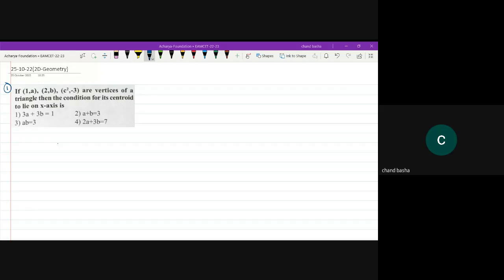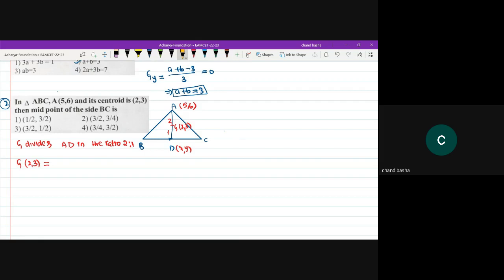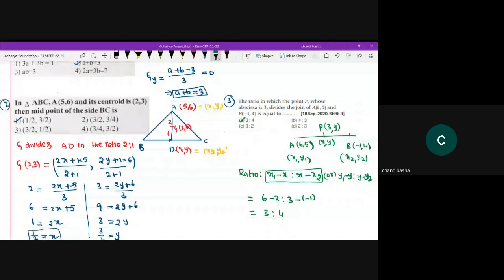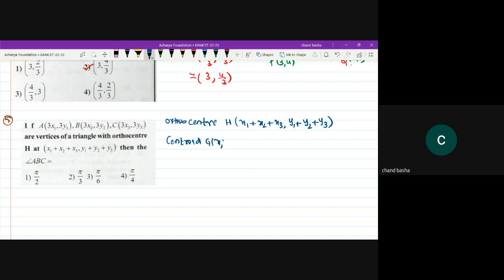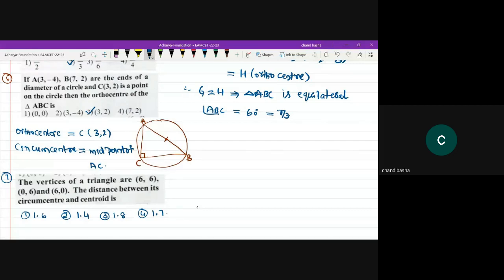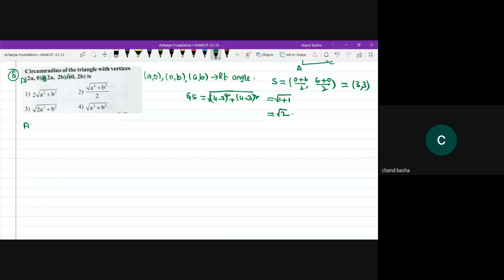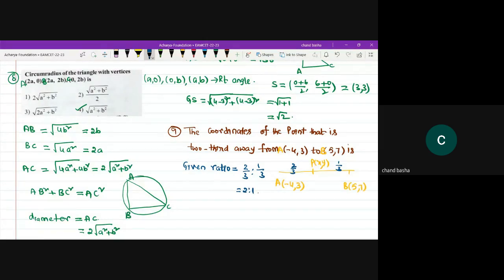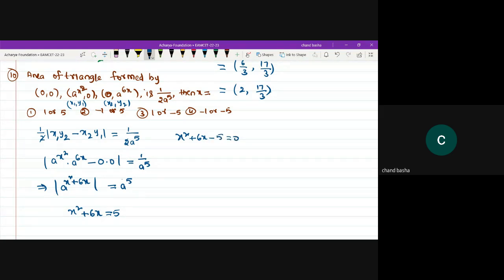EAMCET Maths Class 4: Problems on 2D Geometry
Previous paper's problem discussion